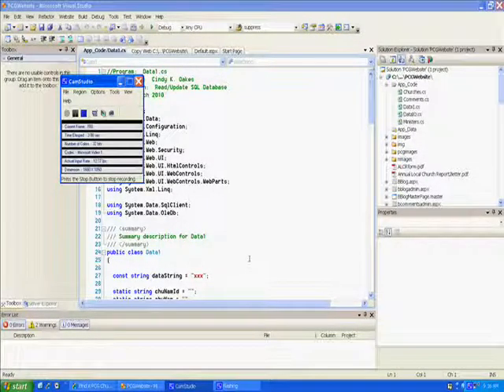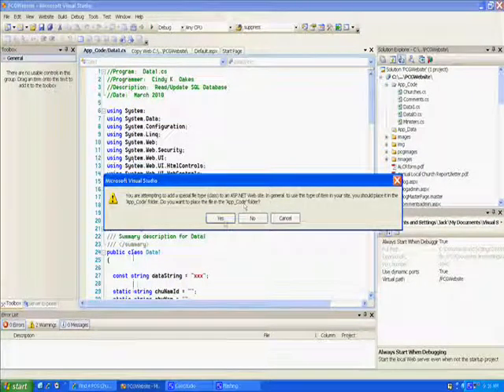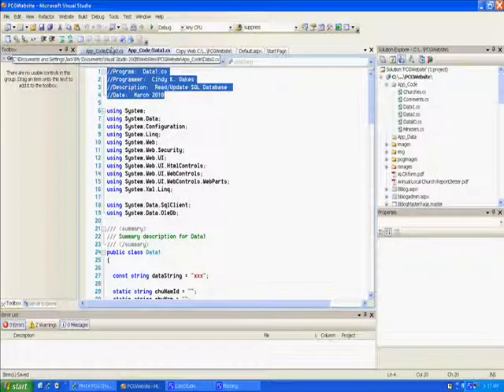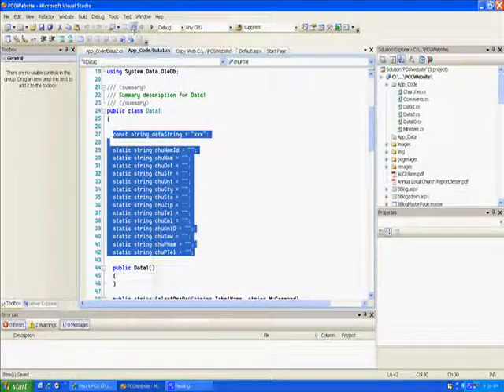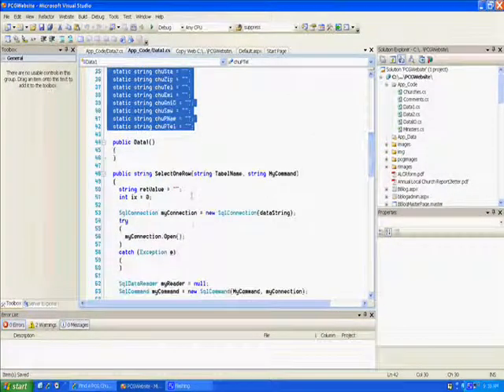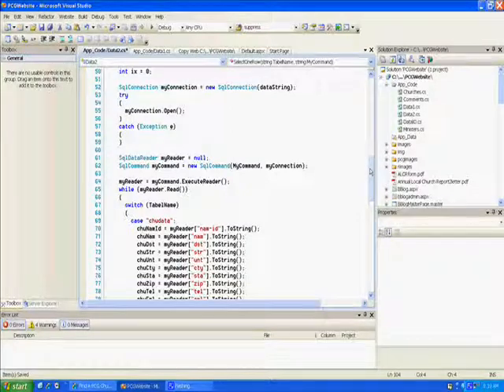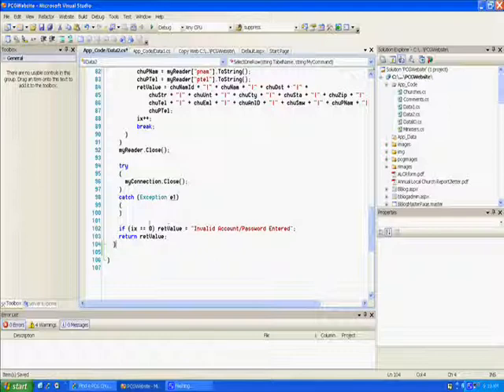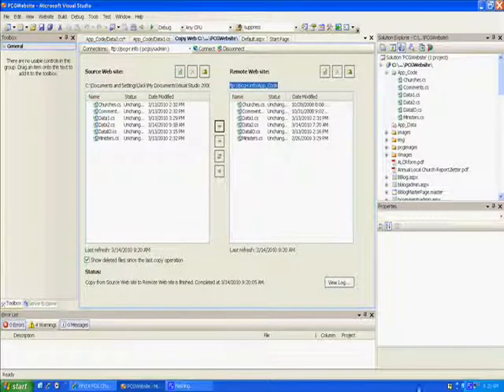C# Web Programming Tutorial - Create Class for SQL Data Reads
Today we created a class to be used to access data on our aspx pages